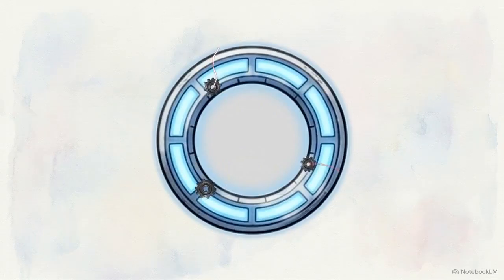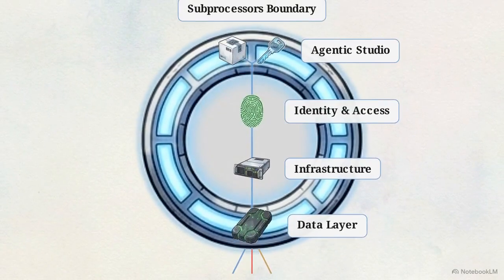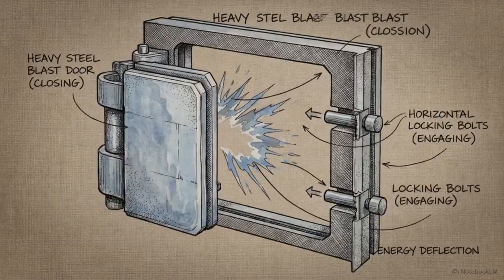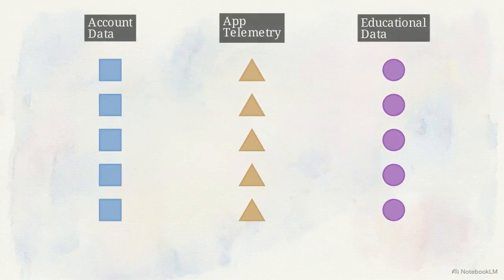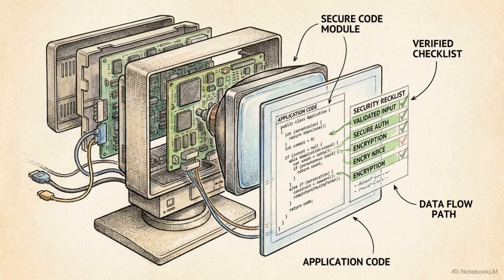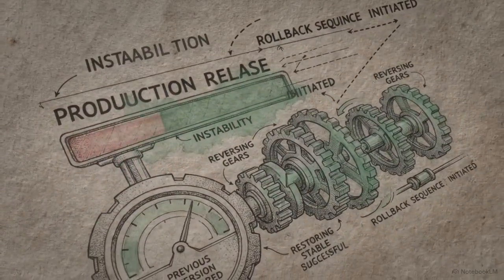Architecting Zero-Trust EdTech: The LearnAdapt Infrastructure Model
Welcome to a comprehensive look at the security architecture behind LearnAdapt. In this video, we explore how our platforms are engineered with a secure-by-default posture to protect sensitive educational data and student learning evidence.

What you'll learn in this video:
Core Security Principles: Discover how we implement data minimization, purpose limitation, and least privilege across our entire ecosystem to ensure users and services only have the access they need.

Hardened Infrastructure: Learn about our production environments, which utilize managed cloud services, private network paths, restricted public exposure, and comprehensive encryption both in transit and at rest.

Database & Storage Protections: Understand our strict database security controls, including our use of identity-based access, public access prevention for file storage, and secure backup and recovery planning.

Identity & Secret Management: See how we enforce multi-factor authentication, eliminate shared administrator accounts, avoid long-lived service keys, and utilize managed secret storage to prevent credential exposure.

Secure Software Deployment: Explore our engineering workflows, featuring separate development and staging environments, tracked release commits, runtime smoke tests, and strict rollback readiness.